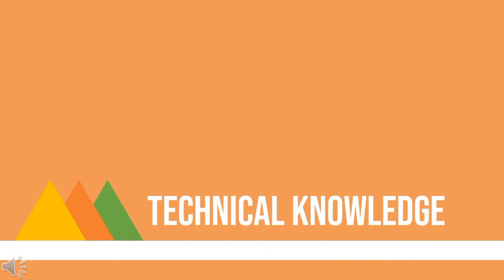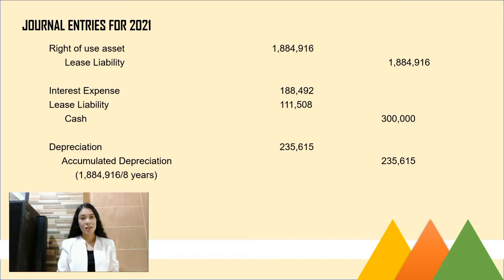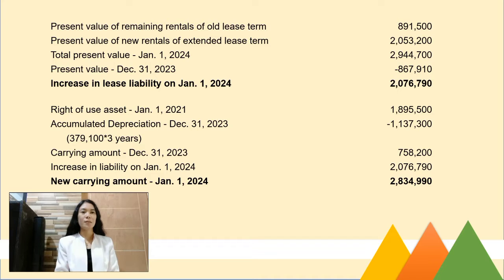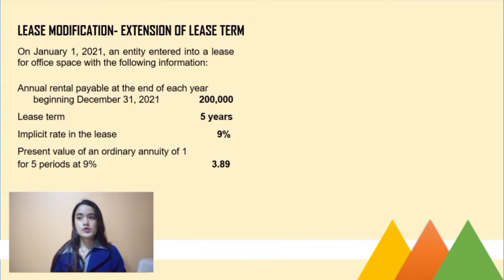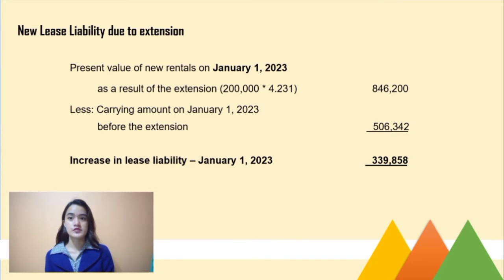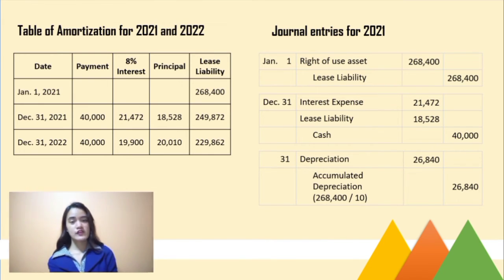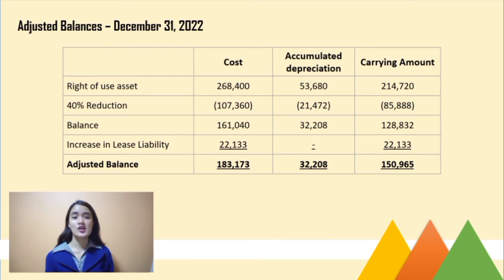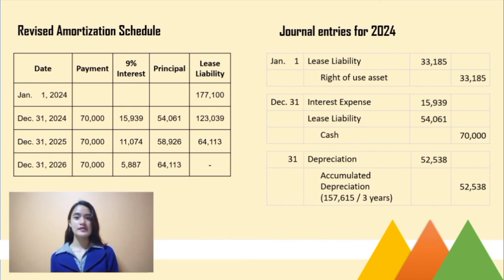IA 2: Chapter 11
LESSEE ACCOUNTING
(Other Accounting Issues)

 COVERED TOPICS:

•Extension Option

•Variable Payments

•Lease modification- Separate Lease

•Lease modification- Extension of Term

•Lease modification- Decrease in Scope

•Lease modification- Change in Rental